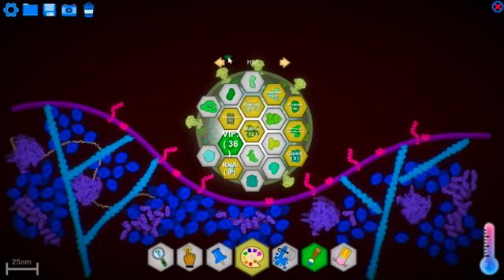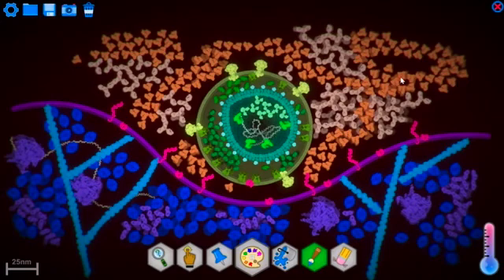Creating a CellPAINTing 480p